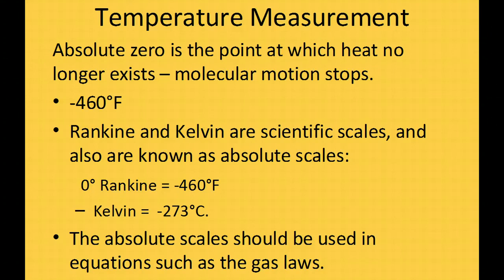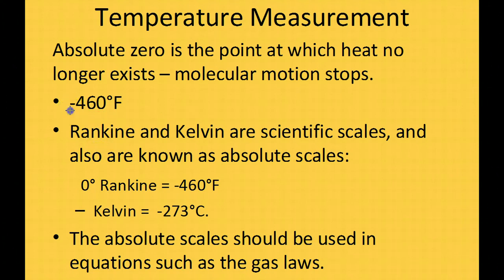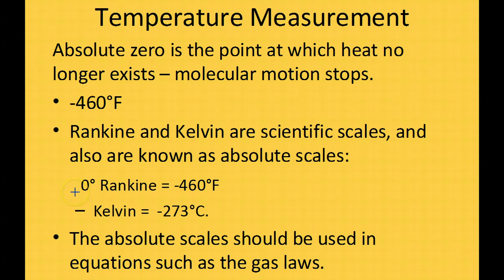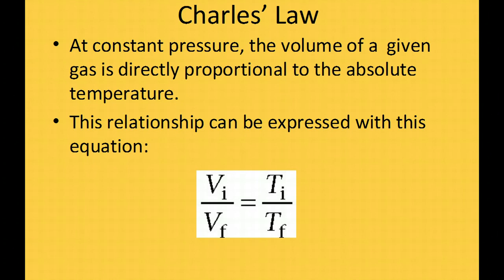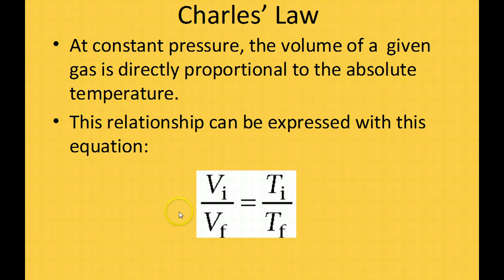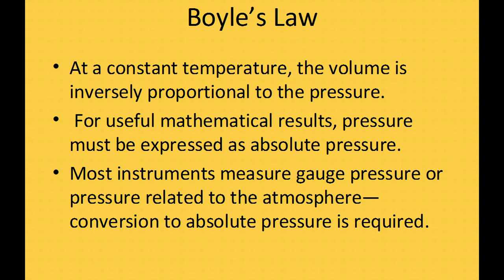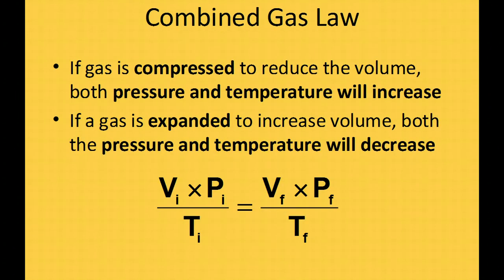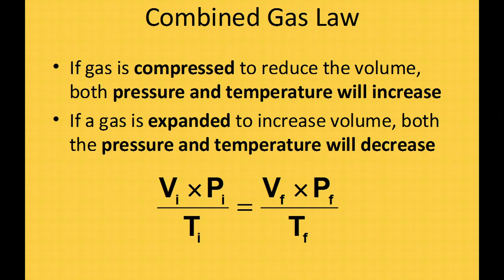NATE Core - Gas Laws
Online HVAC Training NATE Core - Gas Laws.